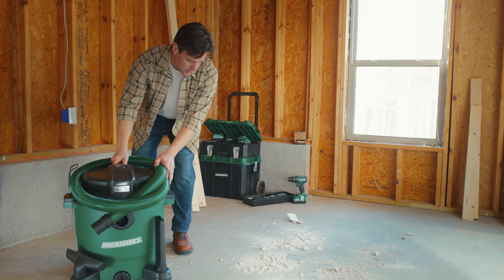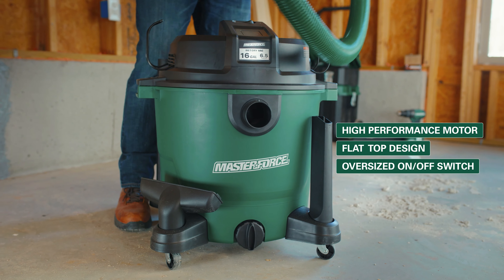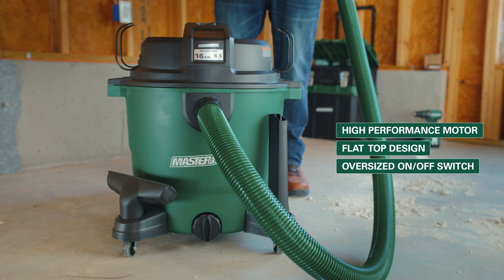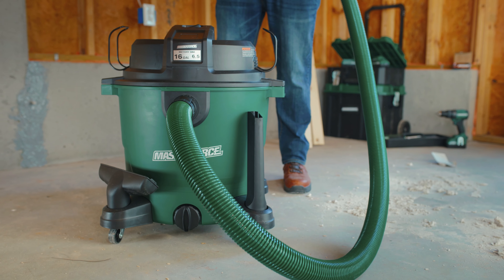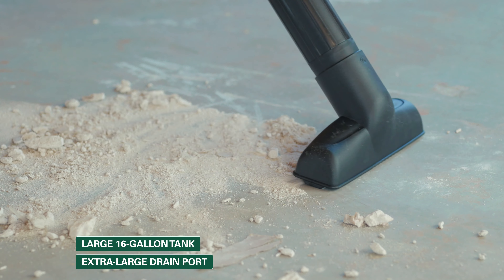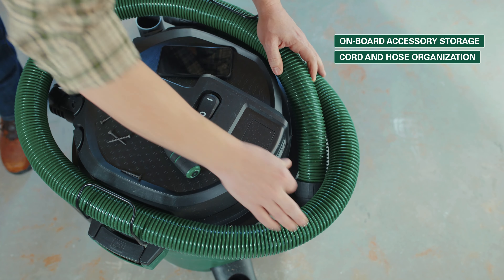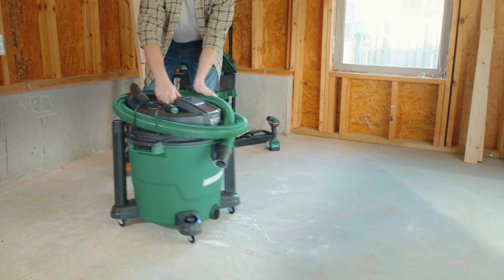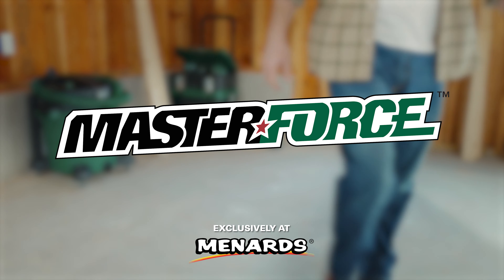Masterforce 16 Gallon Wet/Dry Vacuum | 9/8 Central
Product videos can feel a little...flat sometimes. We wanted to make sure this Masterforce vacuum was able to shine on its own while showing potential customers how well it works. Pacing, narration, and score all helped bring energy to this spot to make it flow smoothly and kept the focus on the product.

Interested in working together? Here's what we can do